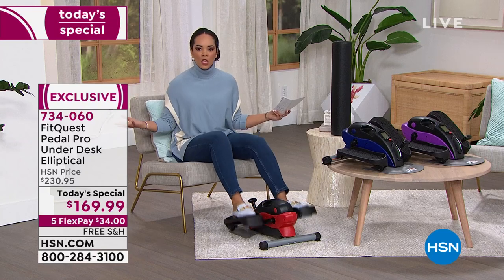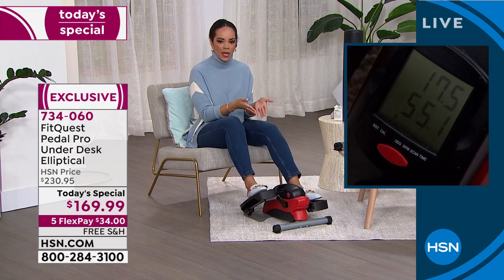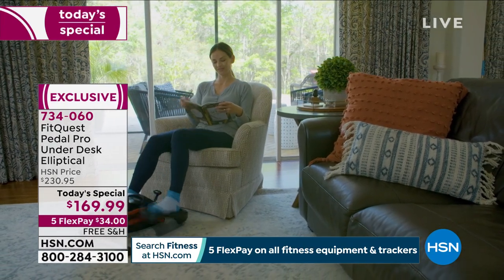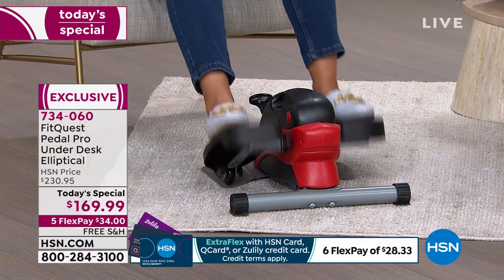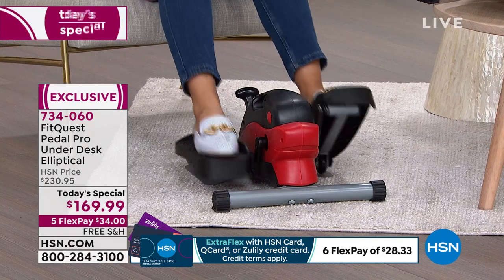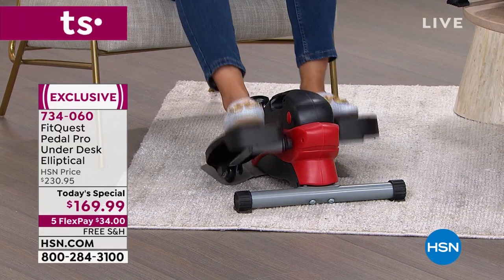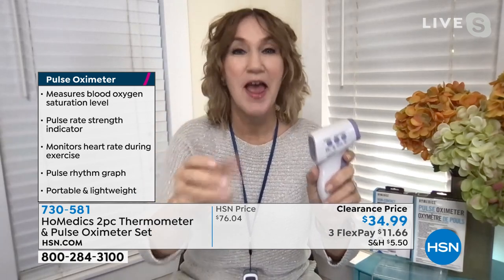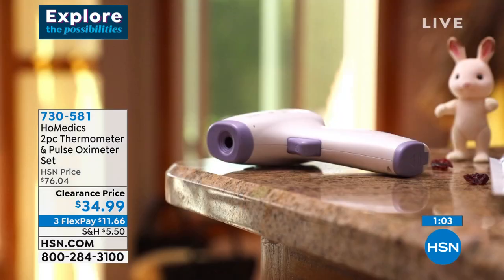HSN | Healthy Living featuring FitQuest 01.11.2022 - 10 AM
Shop HSN's extensive assortment of wellness items and achieve fitness goals in the comfort of home.